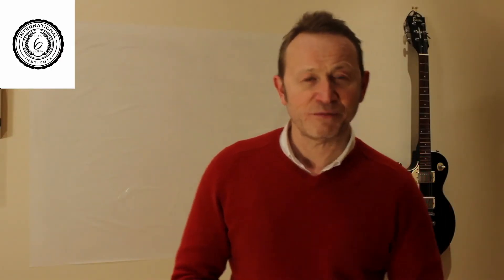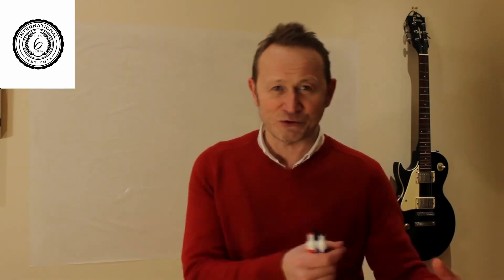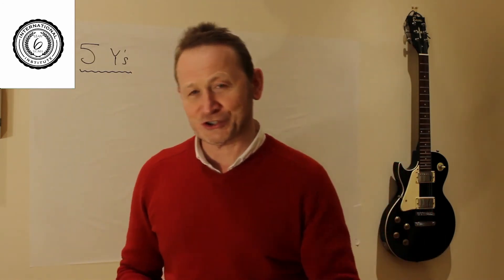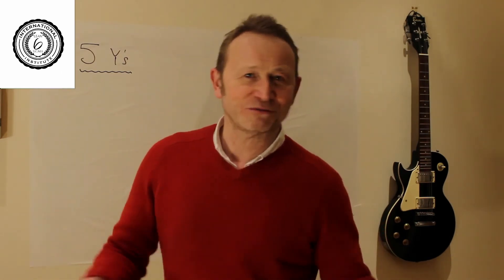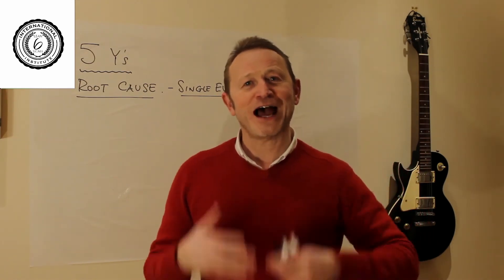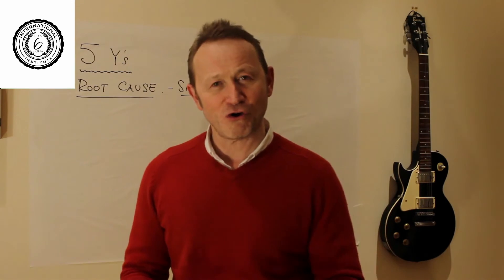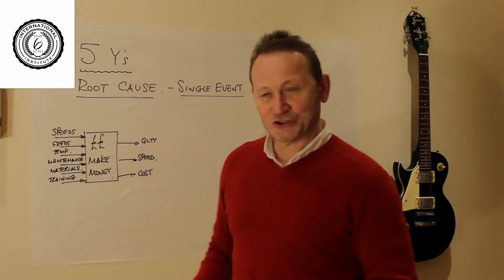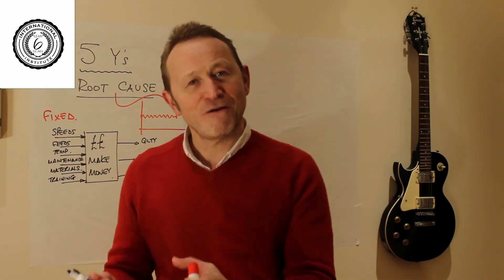5 Why's - Here's why it doesn't work!!!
5 Why's analysis is a common problem solving technique, but unless you understand the state of your processes it doesn't work, here's why!!